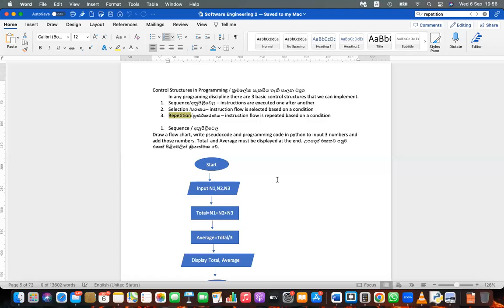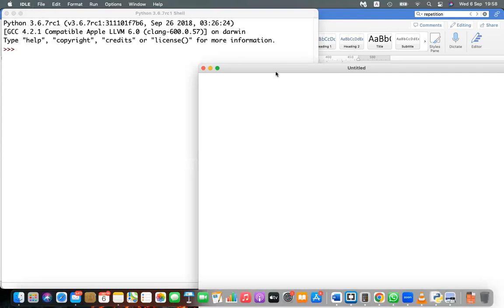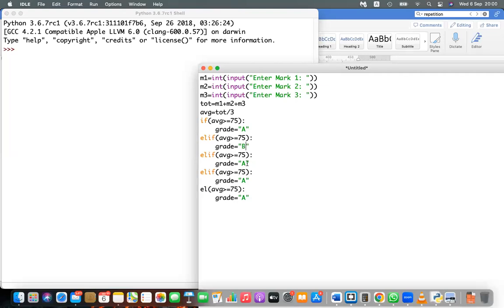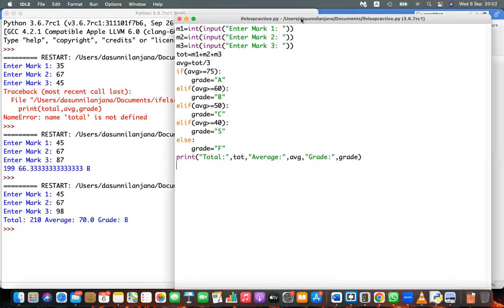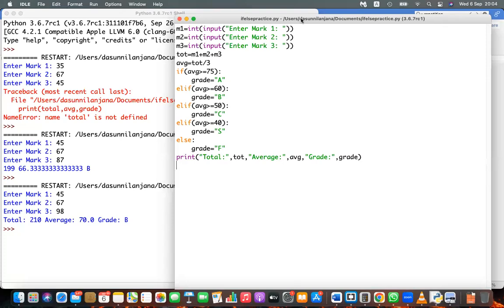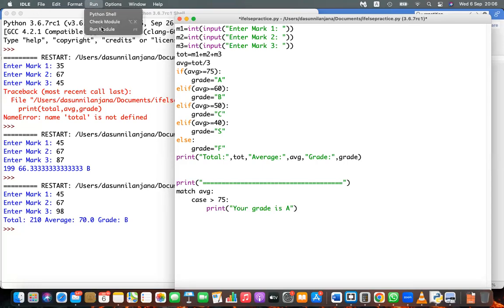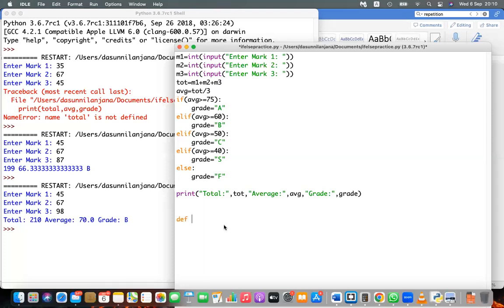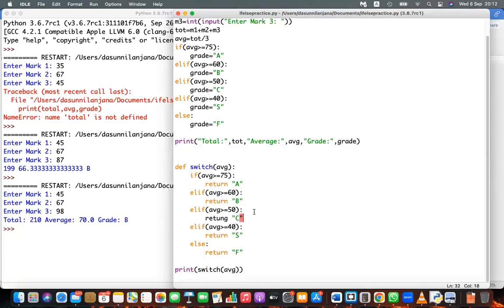Coding and Robotics Control Structures Python p1